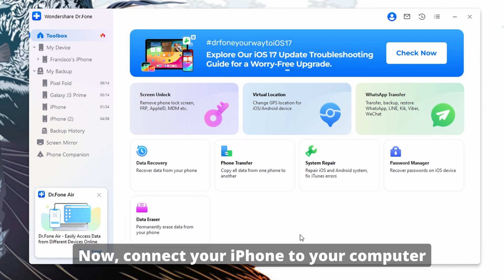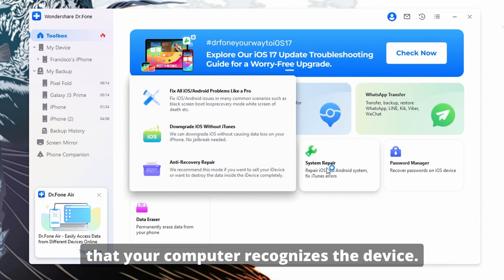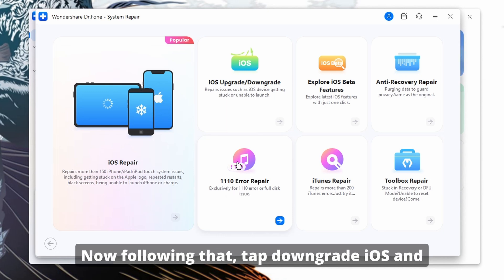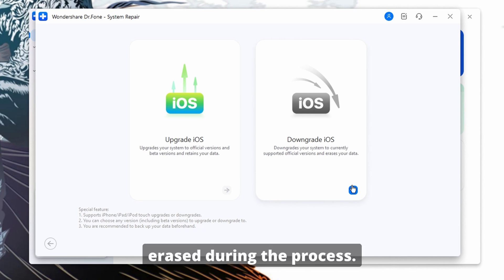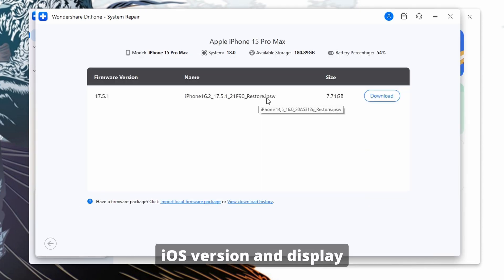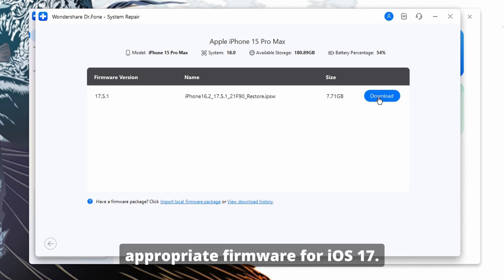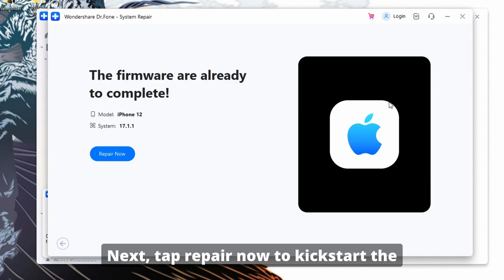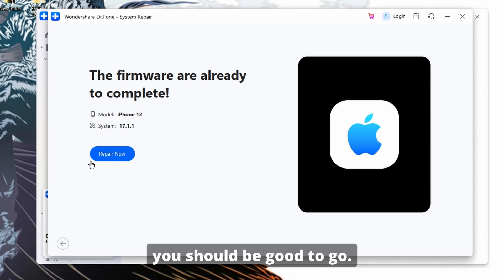How to Downgrade iOS 18 to 17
Are you experiencing issues with iOS 18 and want to revert to a more stable version? In this video, we’ll walk you through the process of downgrading from iOS 18 to iOS 17 safely and effectively. Whether you're facing performance problems, app compatibility issues, or just prefer the previous version, we've got you covered!

Timestamps:
0:00 Introduction
0:38 Best tool to downgrade iOS – Wondershare Dr.Fone
2:35 Conclusion